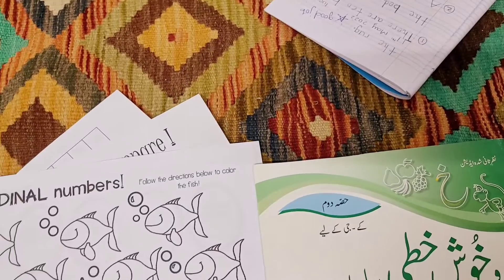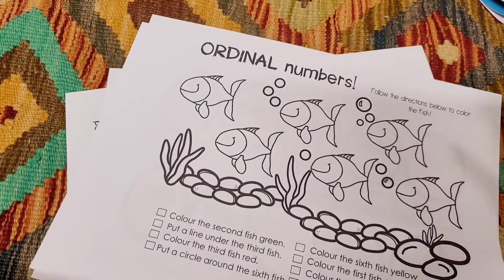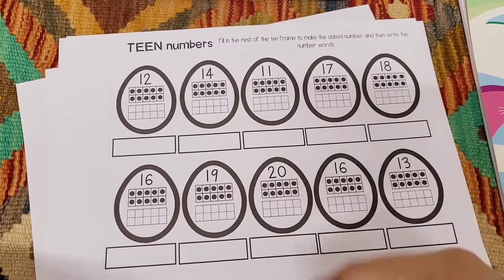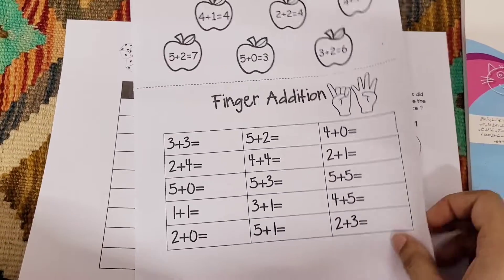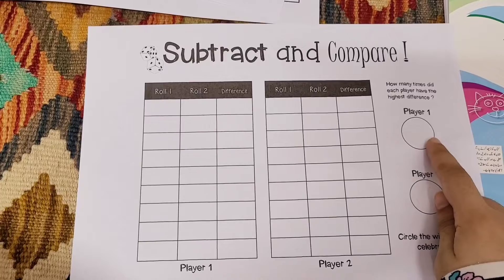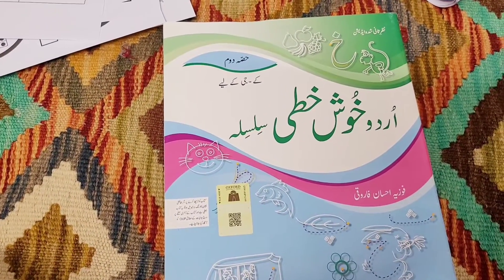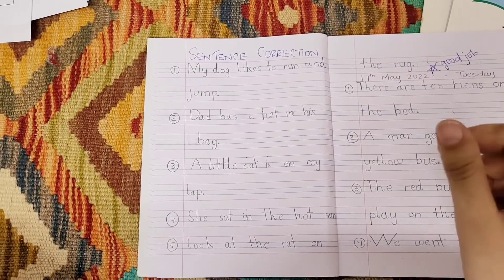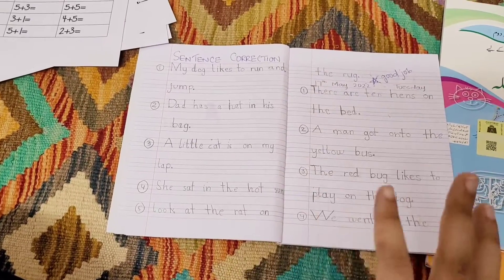Weekly Homeschool planning for 5 year old| Homeschool routines| homeschooling kinder | Summer School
In this video I am sharing weekly homeschool for a 5 year old , homeschool routine , homeschooling kinder , summer school for kindergarten.